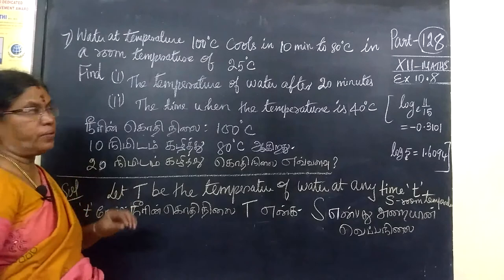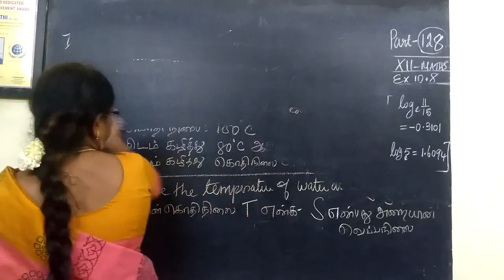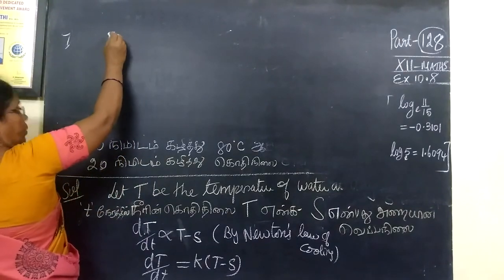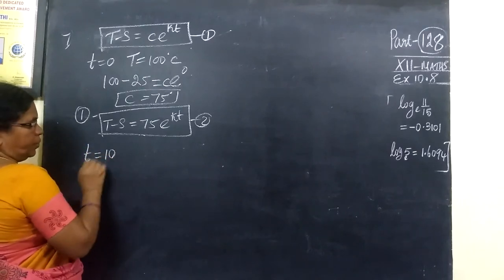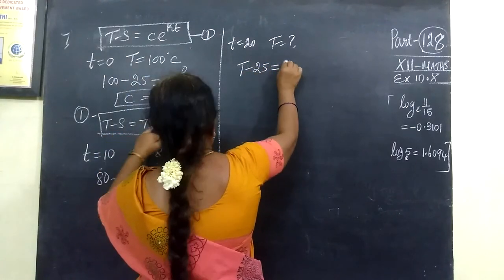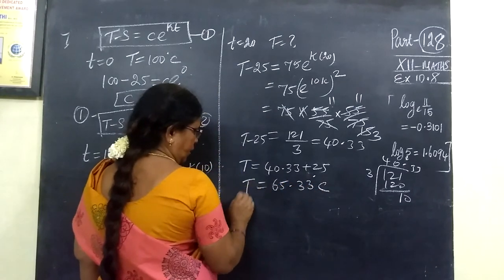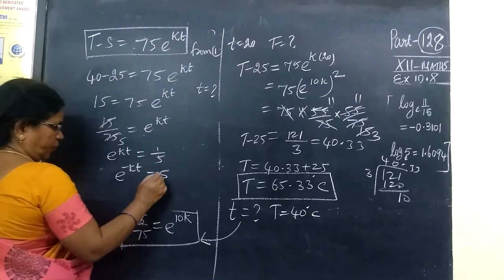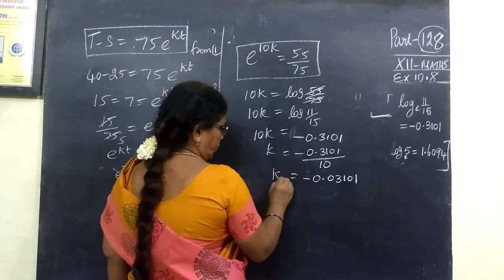12-M [128] Ex-10.8-7 Ordinary diff equns Gomathi maths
12-M [128] Ex-10.8-7 Ordinary diff equns Gomathi maths